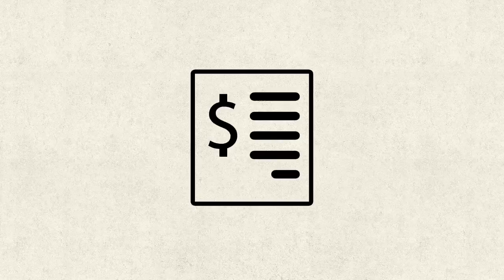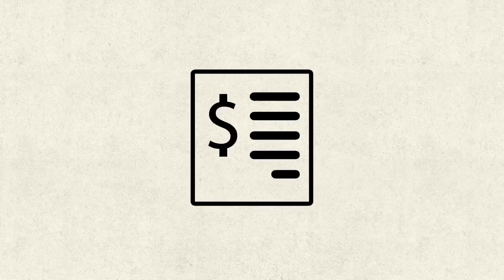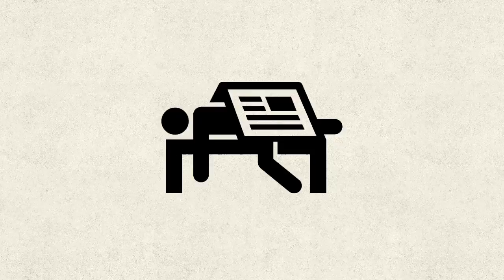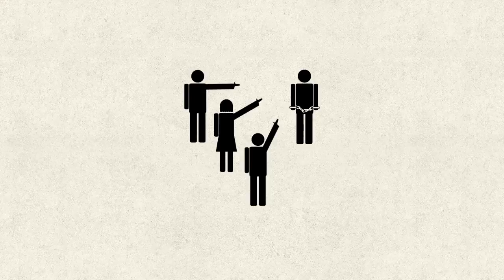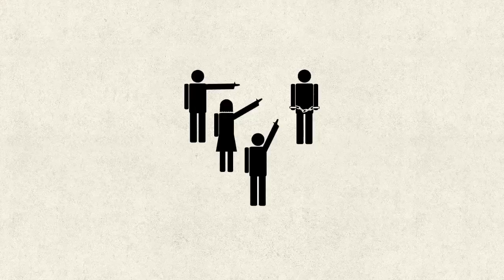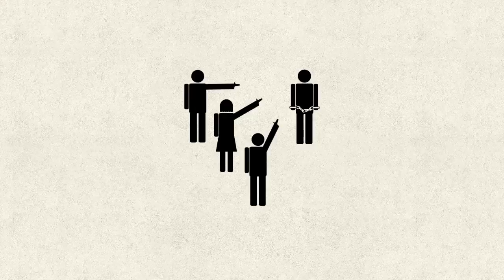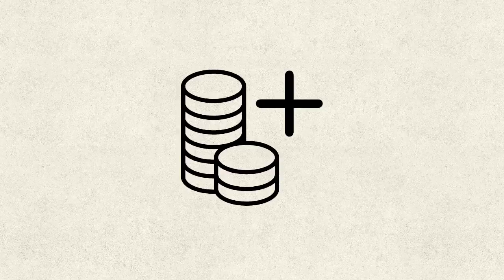Why Was Jeremy Clarkson Fired From The BBC?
As we all know, the Top Gear presenter and journalist Jeremy Clarkson recently had his contract renewal refused. This effectively means the presenter has been sacked from his position as Top Gear presenter. But what did Clarkson do wrong?

Get PAID For Answering Surveys- No Joke, I got £30 off of this in a week

It is alleged that on the fourth of March 2015, Jeremy Clarkson was involved in both a physical and verbal confrontation with Oisin Tymon, a producer for the show. According to witnesses Clarkson was firstly heard shouting derogatory abuse at the producer inside the hotel. Then, he is alleged to have punched Tymon repeatedly, causing him to be forced to go to A&E. Throughout the following days, Clarkson is said to have attempted to apologise to Tymon multiple times. Then on 9th March, Clarkson reported himself to the BBC and was suspended a day later. Since then, the presenter has been found guilty by a BBC led panel and his contract ended early.

Many argue this will have long term effects for the BBC, as he is said to be a large generator of income. Widely seen as a controversial figure, Clarkson has a track record and it seemed inevitable that he was eventually going to do something questionable.